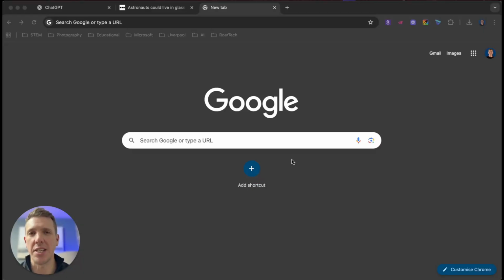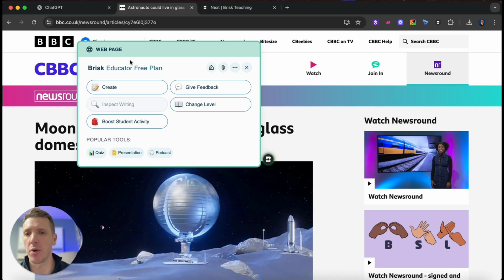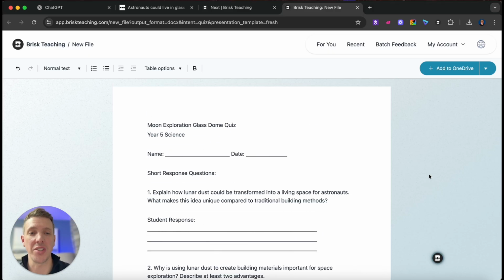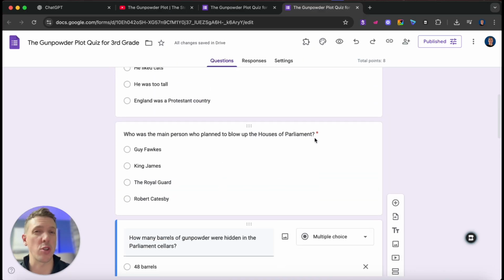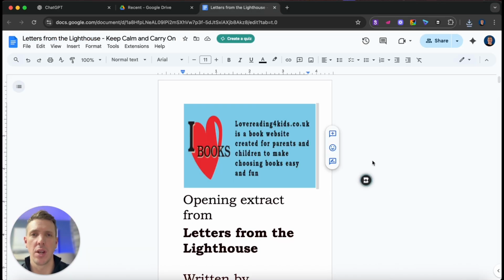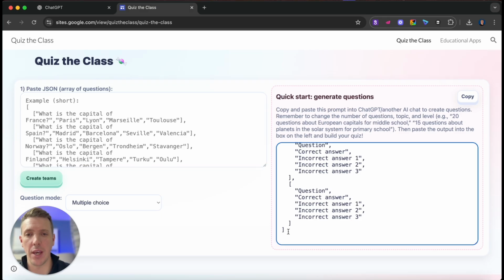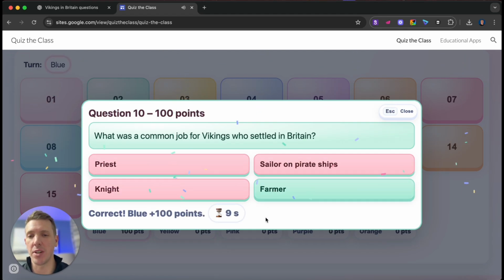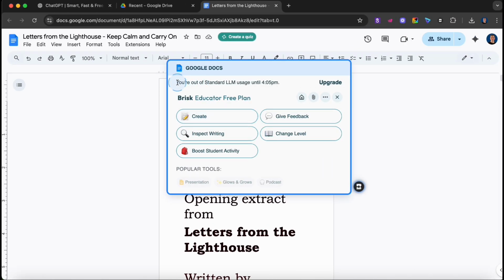How Teachers Can Use AI to Make Engaging Class Quizzes | Digital Quiz Tools (Part 2)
Discover how to save hours creating classroom quizzes with AI-powered tools! In this video, Paul from RoarTech Educational explores two brilliant digital quiz platforms — Brisk Teaching and Quiz the Class — that help teachers quickly generate engaging, curriculum-aligned quizzes using AI. Perfect for primary school teachers, this step-by-step guide shows how to create quizzes from web pages, YouTube videos, Google Docs, or even PDFs. Boost engagement, reduce workload, and make learning fun with these free AI quiz tools for the classroom!

🎓 Watch now to learn:

How to use AI to generate instant classroom quizzes

Step-by-step demo of Brisk Teaching and Quiz the Class

Tips for saving time and keeping pupils engaged